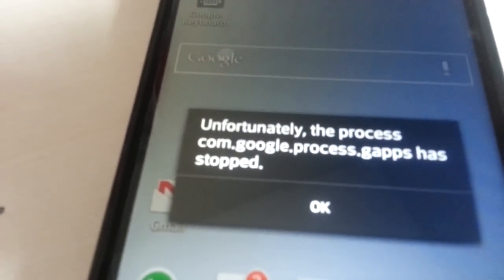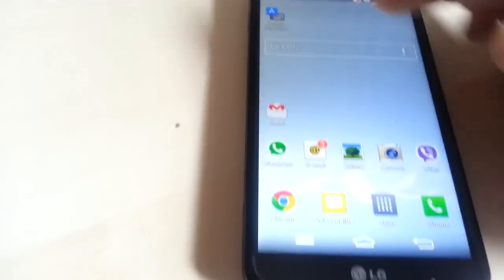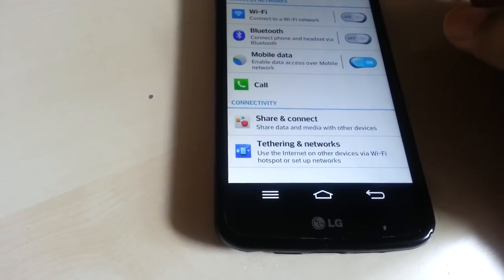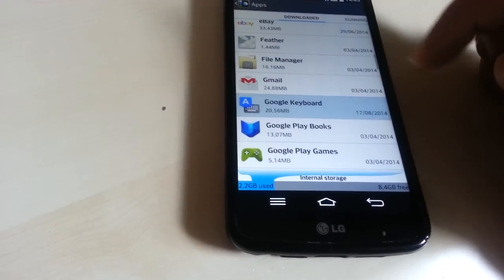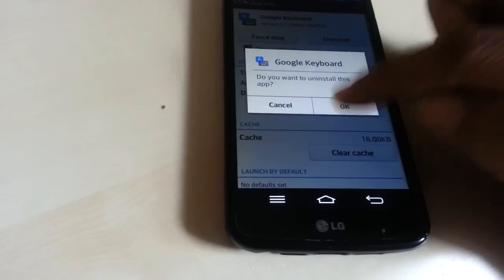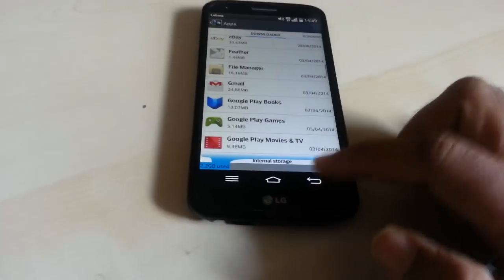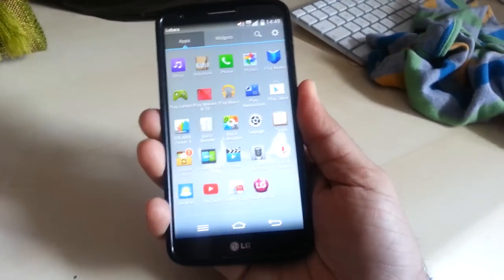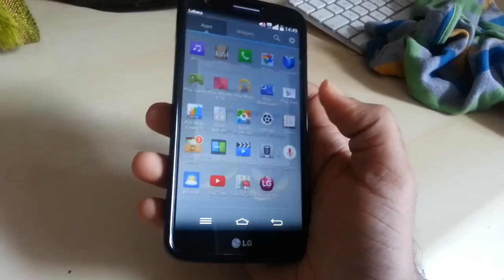Lg g2 error, unfortunately com.process.gapps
I have lg g2 smartphone, One of the most common error on android device is " unfortunately com.process.gapps has stopped working,   and solution to that is try and uninstall third party keyboard.